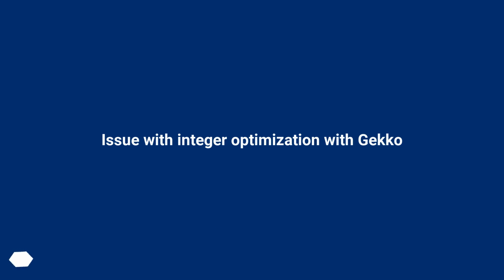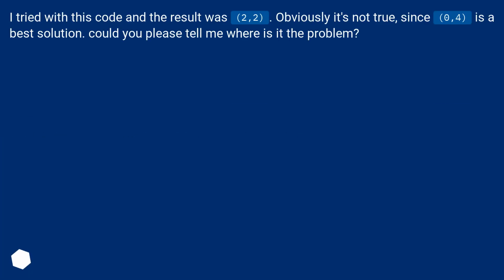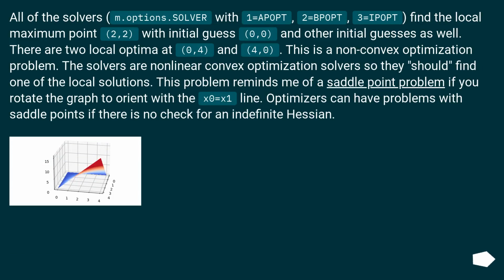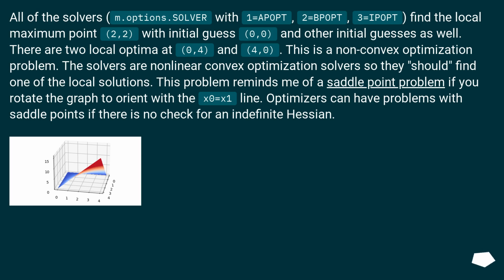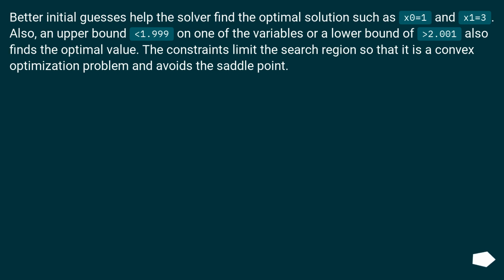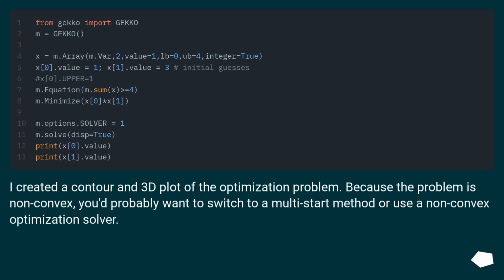Issue with integer optimization with Gekko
Chapters
00:00 Question
00:37 Accepted answer (Score 2)
03:03 Thank you